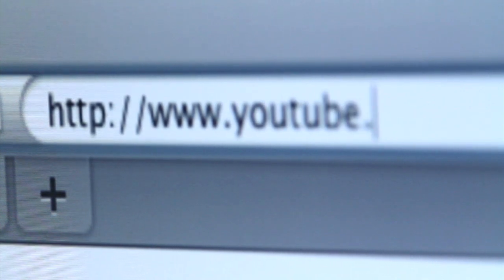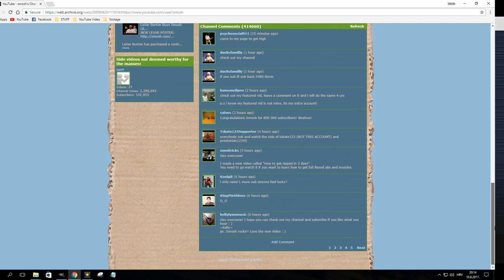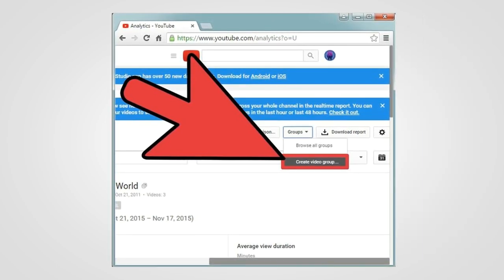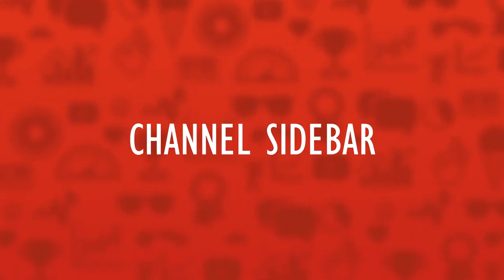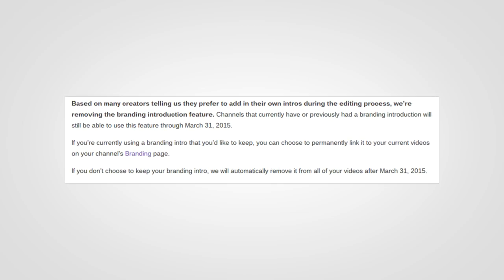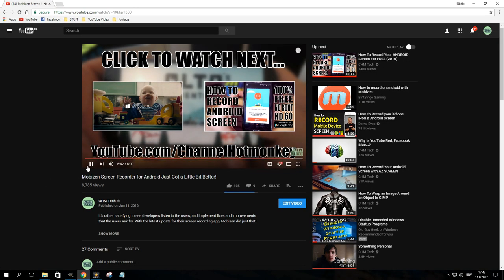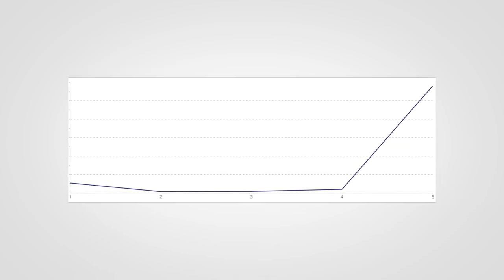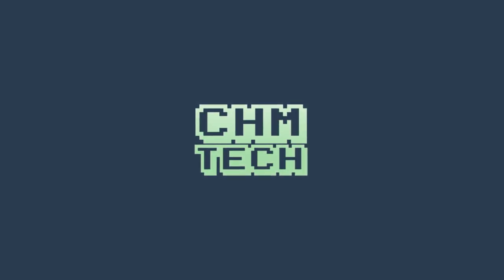10 Long Gone YouTube Features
Over the years, the YouTube layout has changed a lot.

When you compare YouTube today and the YouTube from the old days, you can really see a big difference.

As the platform evolved, from year to year we would see a variety of new features, options and policies.

But we would also witness many features disappear!

YouTube has no trouble getting rid of features and options they feel are no longer needed, and next on the list will be their inbuilt video editor as well as Photo Slideshows which will soon join other discontinued features like branding intros, video responses, annotations,  groups, honors...

So in this video, we'll take a quick trip down YouTube's memory lane.

‘’Keep fans engaged with Cards & End Screens as we say goodbye to Annotations Editor’’

- The Verge: ‘’YouTube videos will no longer get stuck at 301+ views’’

Credits for B-Roll footage:

- Videezy: ‘’Free Youtube Url Address Stock Video Clip in HD’’ by shawn